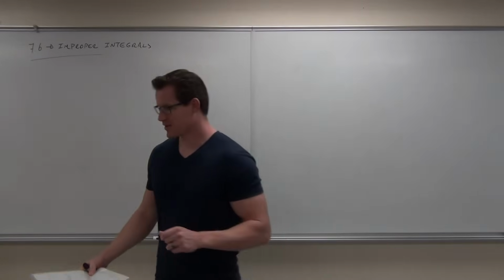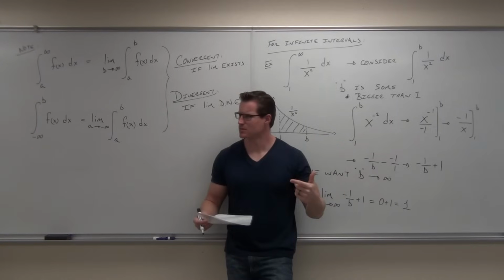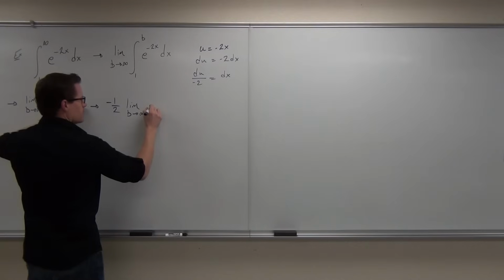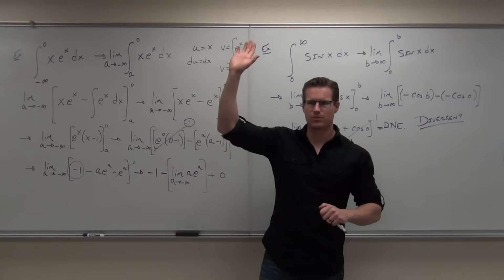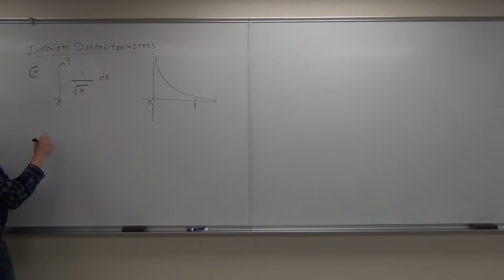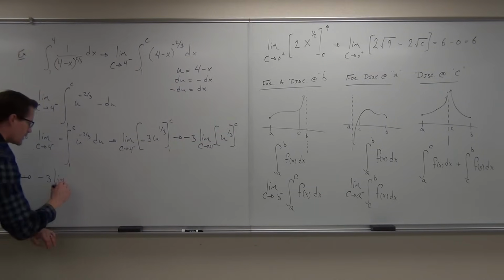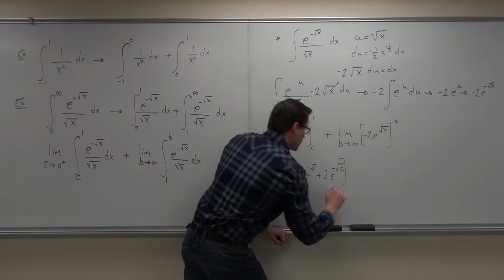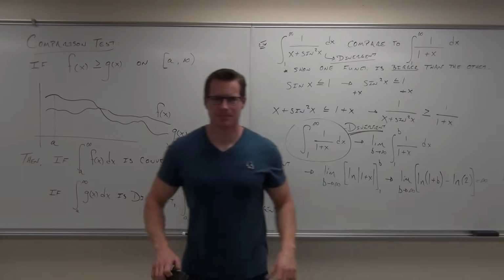Calculus 2 Lecture 7.6: Improper Integrals